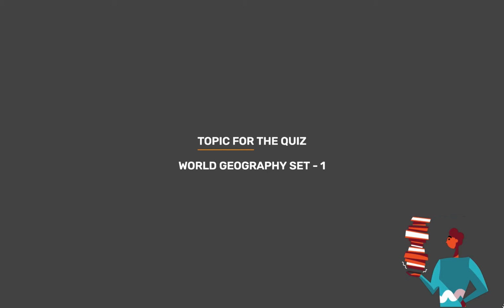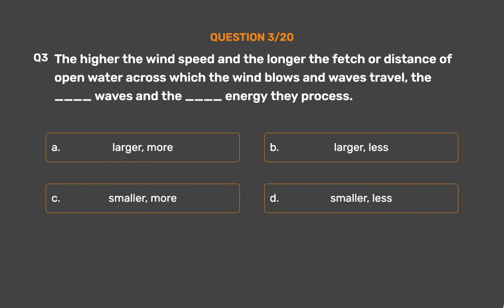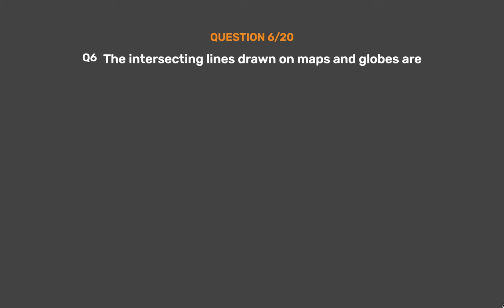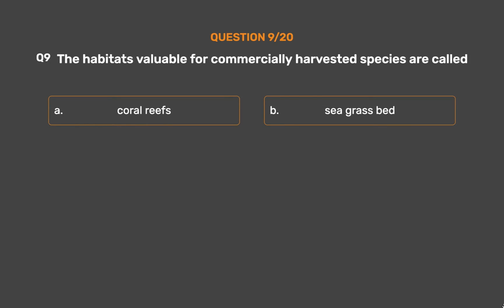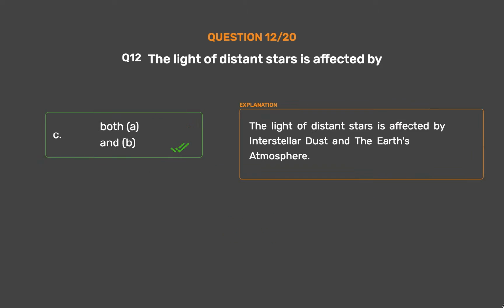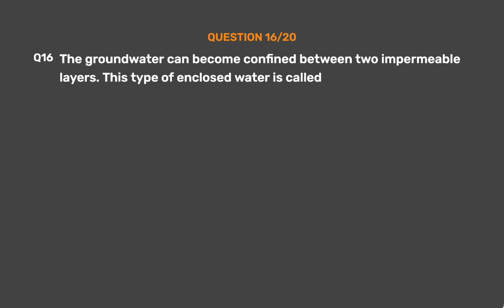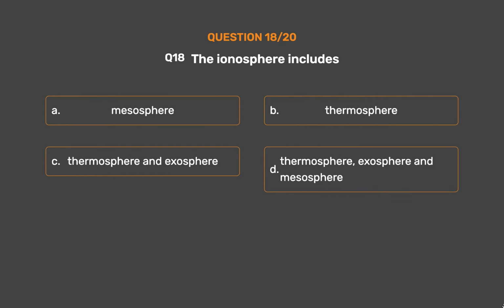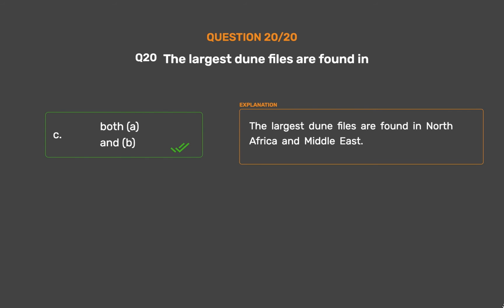General Awareness - World Geography Set - 1